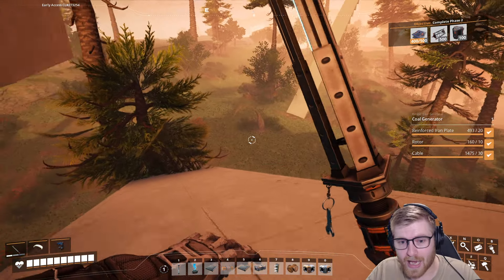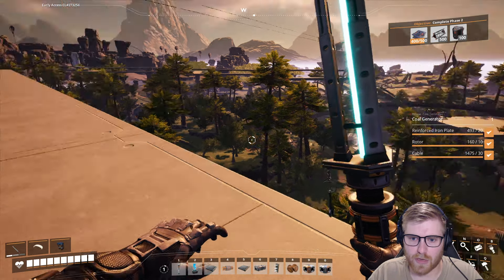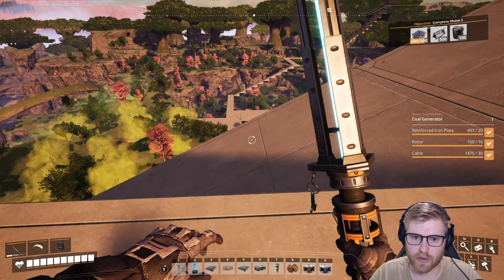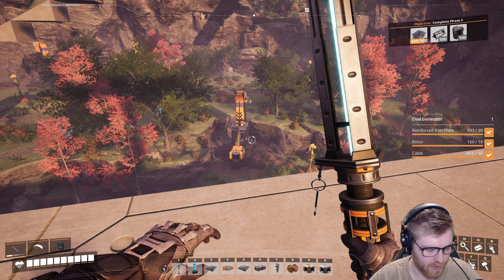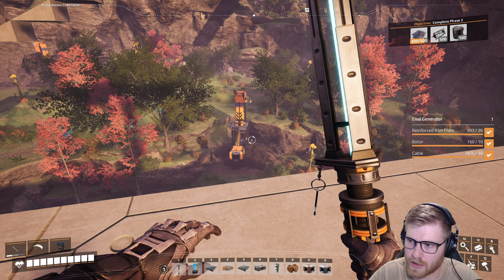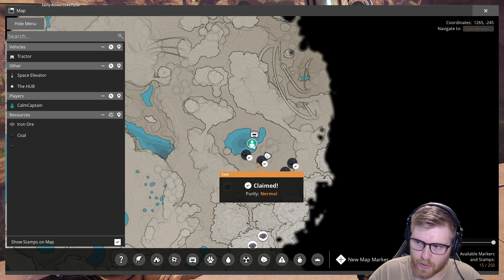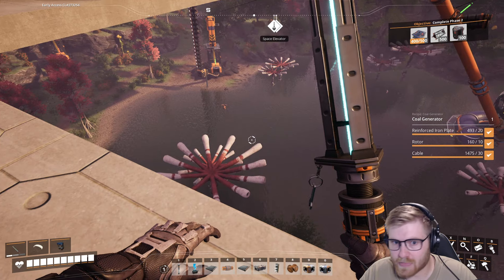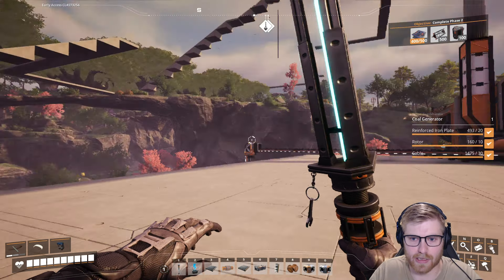Engineering Principles! - Satisfactory - Update 8 - [Part 36]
Help me build a factory from the ground up in this first-person, open-world, industrial development game! Multi-story factories, high efficiency crafting, automation, and much much more awaits us! Satisfactory is very similar to Factorio, except first person! With stunning graphics, there is not much more you can ask for in a game.

This is my first play through of Satisfactory! While currently in Early Access, it has recently undergone a massive update (Update 8) marking the last major update before the full release of the game later this year! In preparation of the full release, I plan on pushing this game to its limits and seeing what kind of crazy things we can create!

We have daily videos of all kinds of gaming content on YouTube!

Come hang out, have fun, and keep it calm!